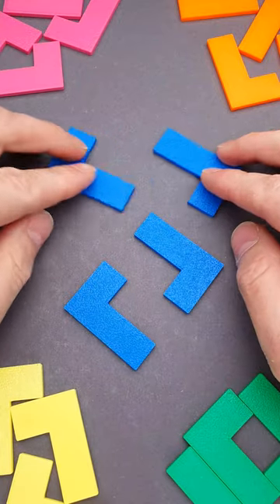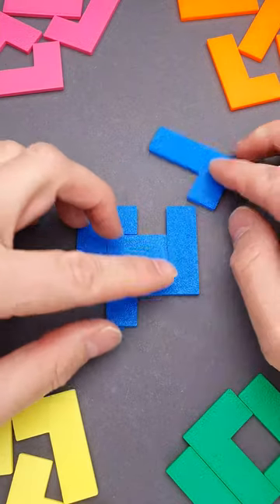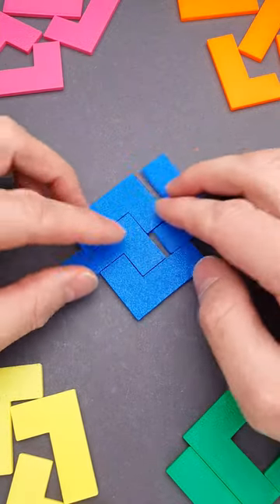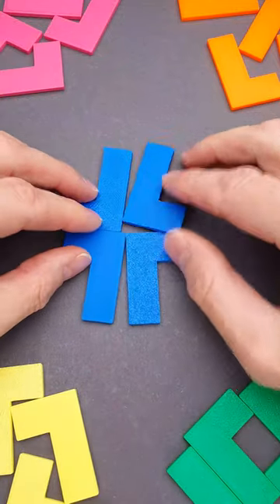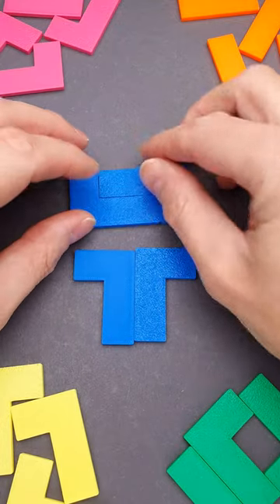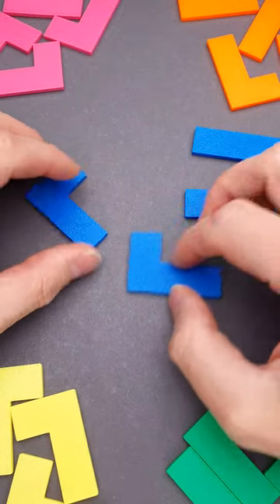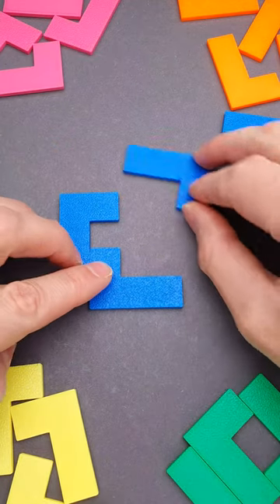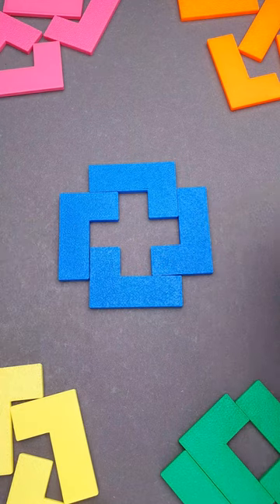Make a Greek Cross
The Greek Cross puzzle is available in my ETSY store. Link in my profile.